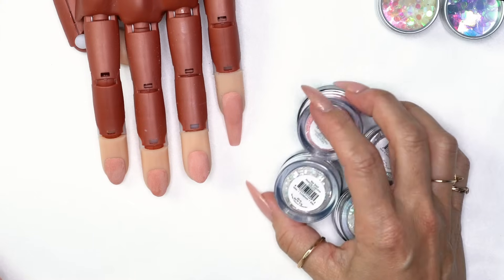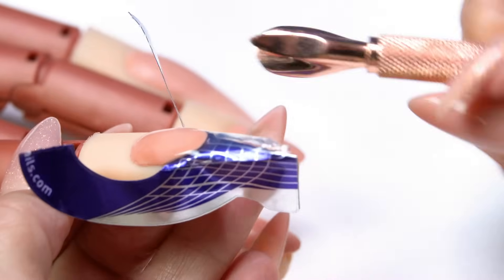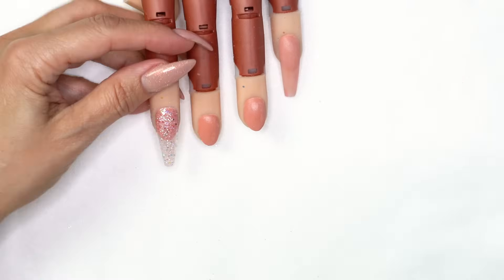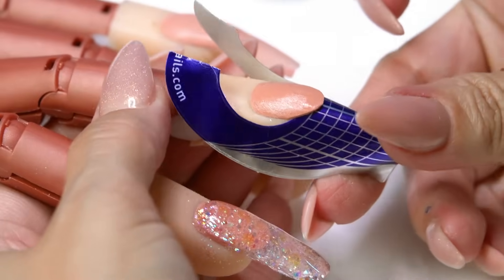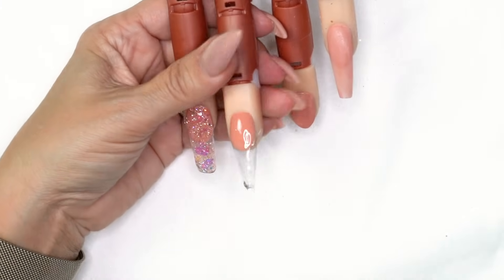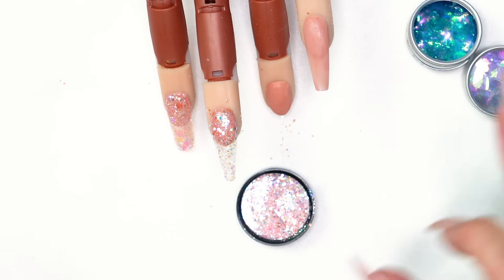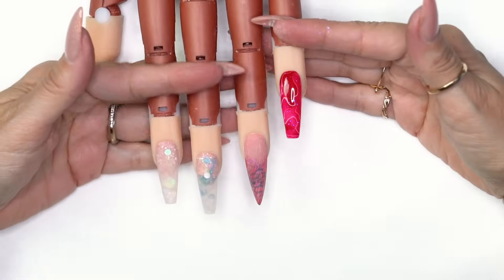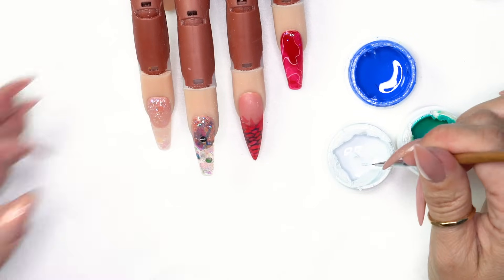❤️ 4 Stunning Valentine's Day Nail Designs | How To Create with Gel & Acrylic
In todays demo, YN Mentor Melissa DeLaCruz is going to show you 4 stunning Valentine’s Day inspired designs. The first nail design will be built out with hard gel and covered with a glowing iridescent glitter and confetti mix. The second nail is also built with synergy gel and glitter, but will feature a retro hand drawn gel paint design. The third nail will achieve a stained glass effect using clear acrylic and red liquid art, with a netting design cut in and filled with SlickPour dip powder. And finally the last nail will have a marbled gel polish design with a shimmery purple glitter on top.

Products Used:

Design 1

Design 2

Design 3

Design 4

00:00 - Intro
00:57 - Nail Design 1 (Gel)
10:38 - Nail Design 2 (Gel)
20:13 - Nail Design 3 (Acrylic)
32:10 - Nail Design 4 (Gel Polish)
35:51 - Finishing All the Nails
39:43 - Nail Design Showcase